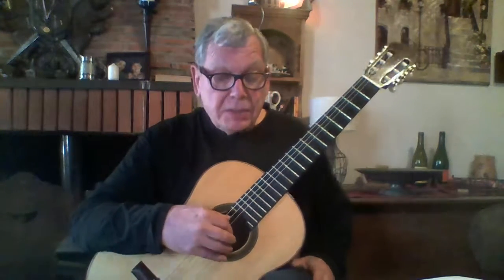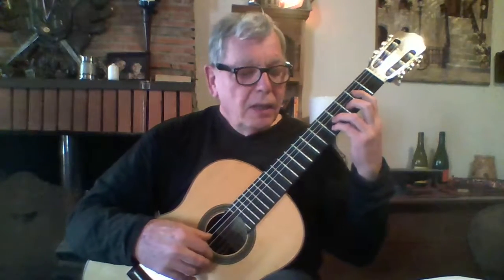Recuerdos de la Alhambra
Recuerdos de la Alhambra (Memories of the Alhambra) is a classical guitar piece composed in 1896 in Granada by Spanish composer and guitarist Francisco Tarrega.